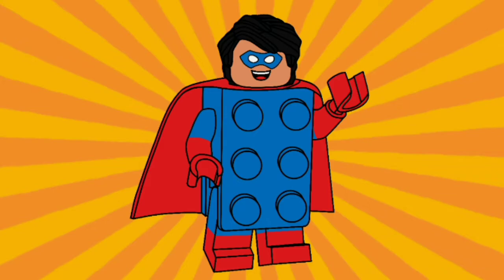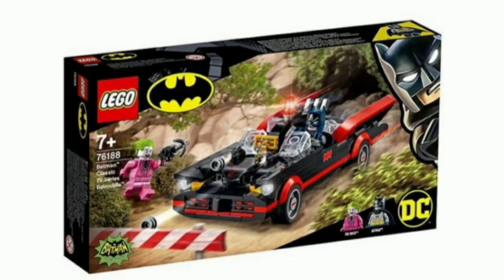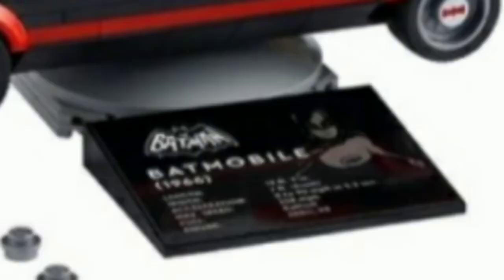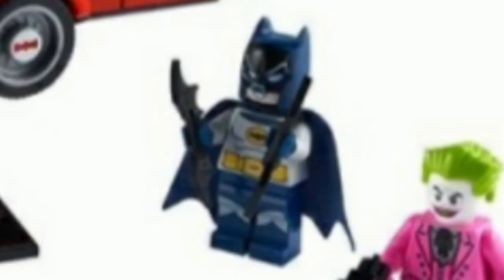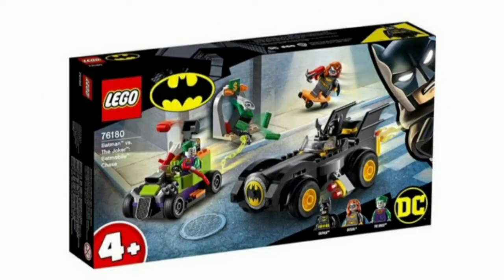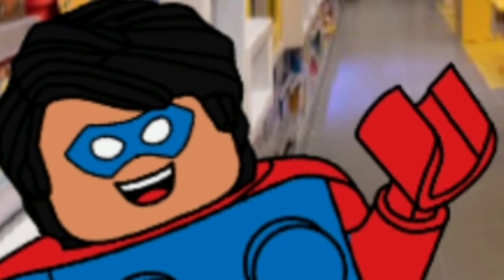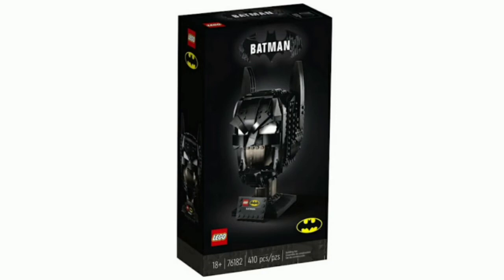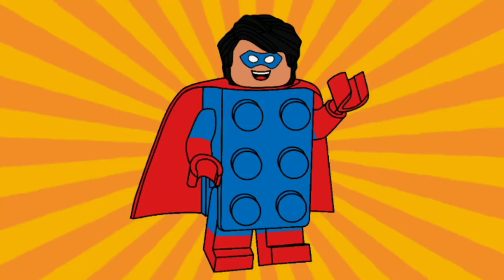Smaller wave but a great one!!! - LEGO Batman 2021 Spring sets (Thoughts and Analysis)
In today's video, I am going to be talking about all the Batman sets releasing on Spring 2021, J will be analyzing the sets and also mentioning the pros and cons of each set.